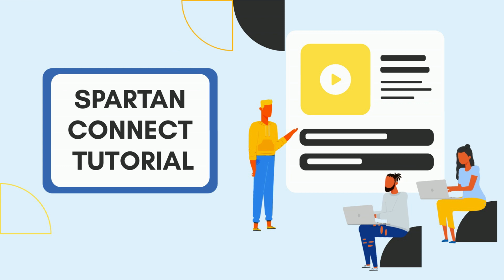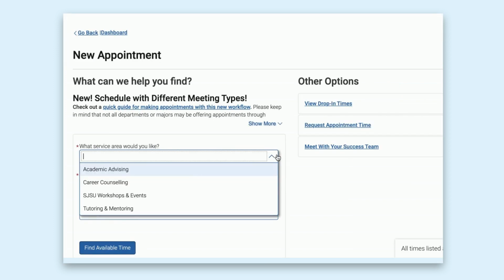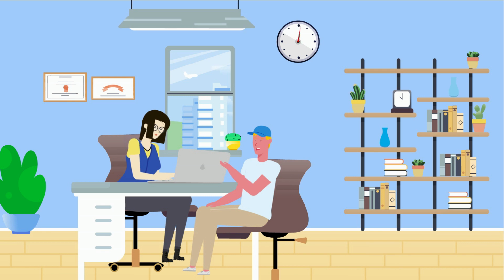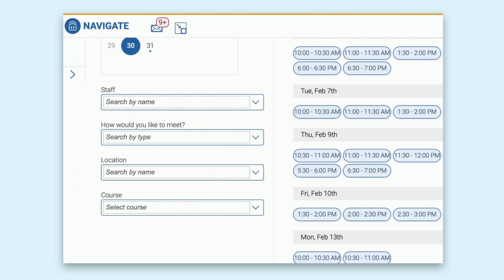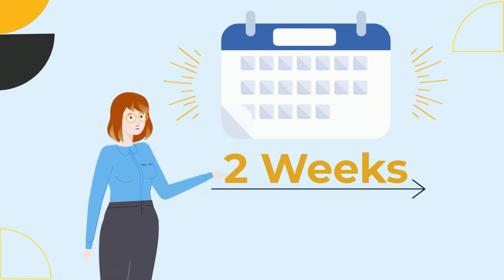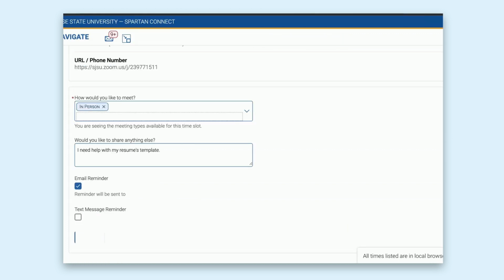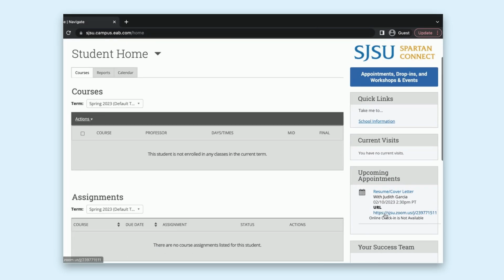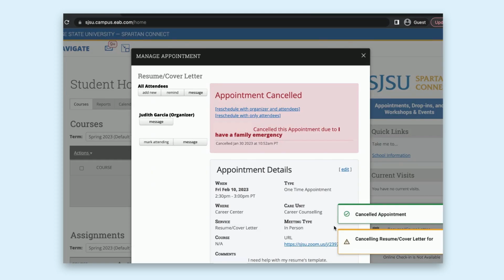How to Make an Appointment with Your Career Counselor